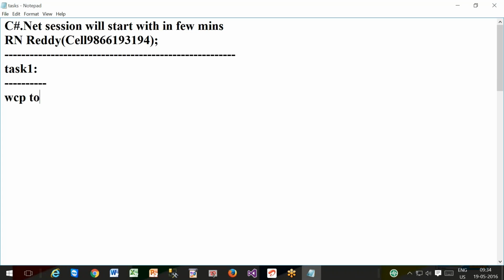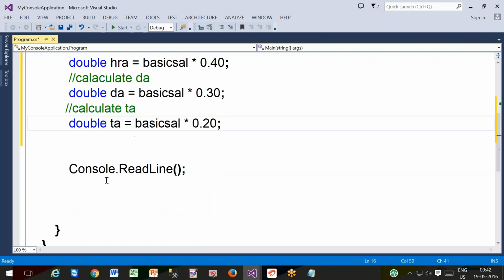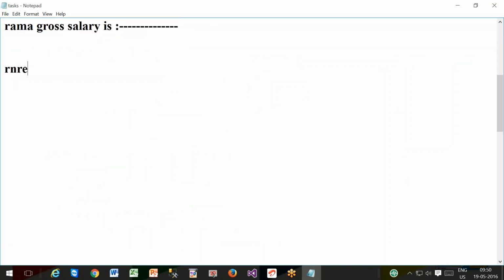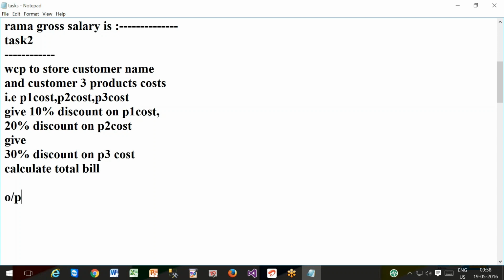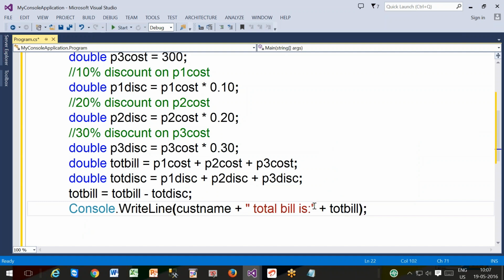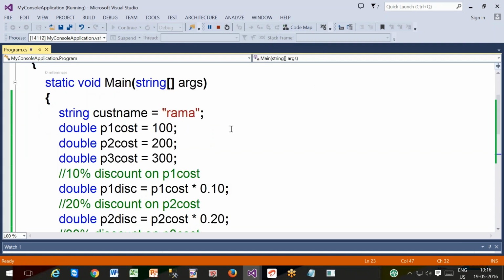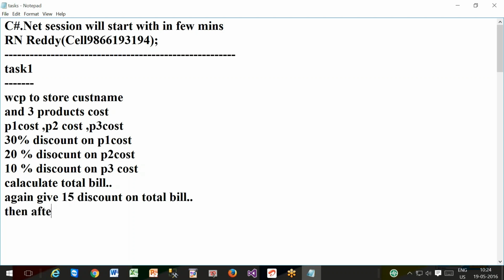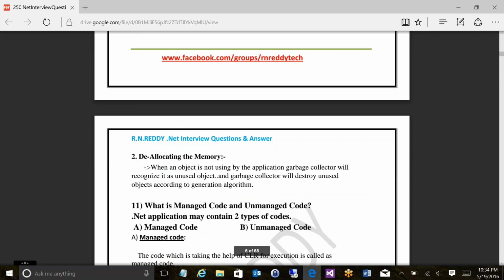Write a console program to calculate and print gross. Salary-HRA-40%, DA-30%, TA-20%